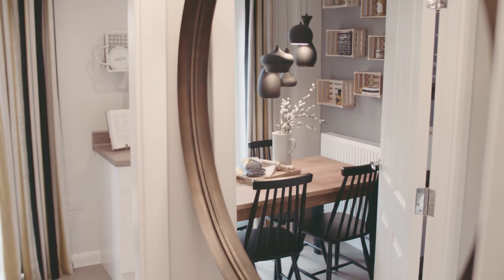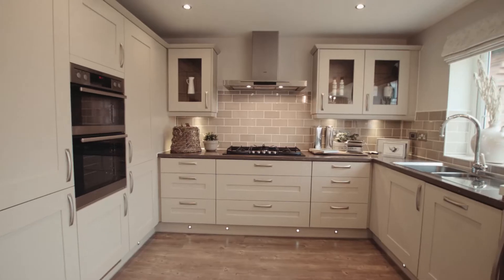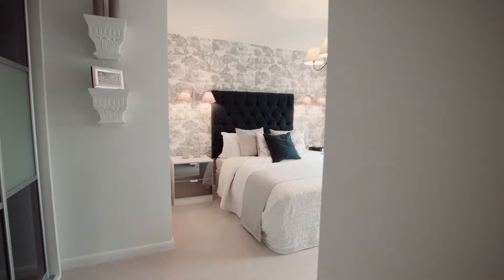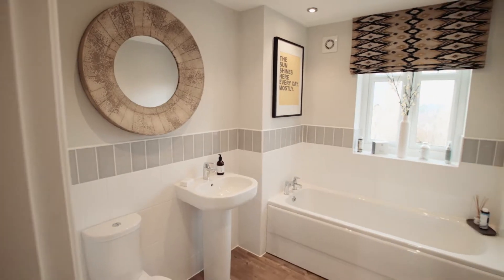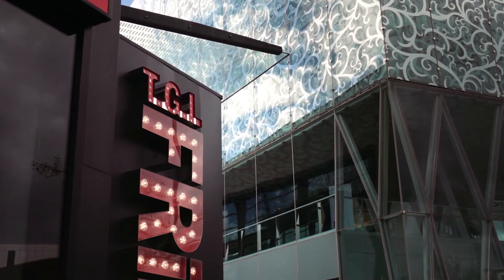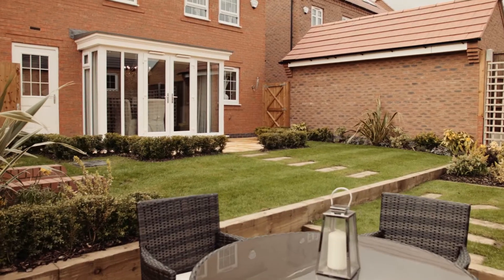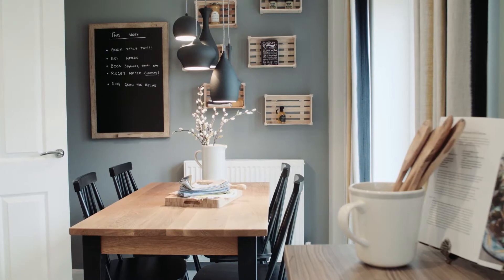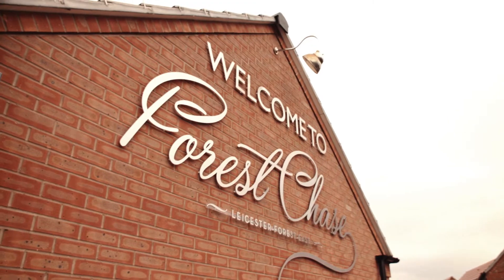DWH Forest Chase, Leicester Forest East - Created by David Wilson Homes East Midlands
See the David Wilson Difference at Forest Chase, Leicester Forest East. This development features 2, 3, 4 and 5 bedroom homes near good schools and transport links.